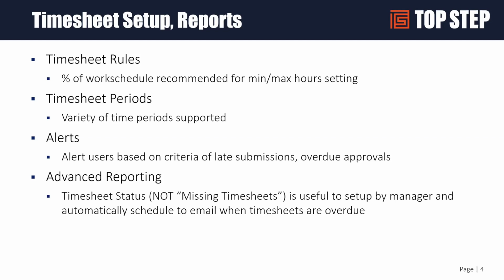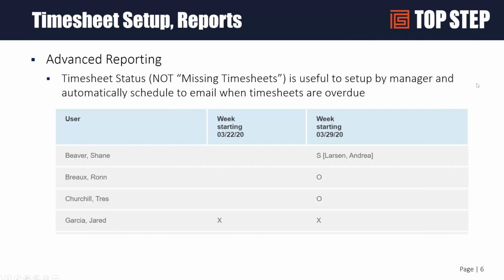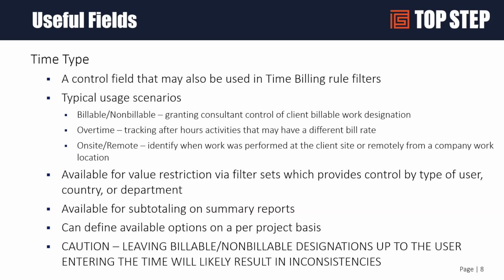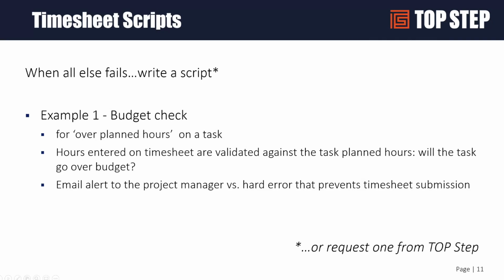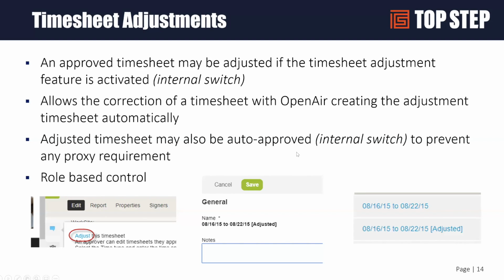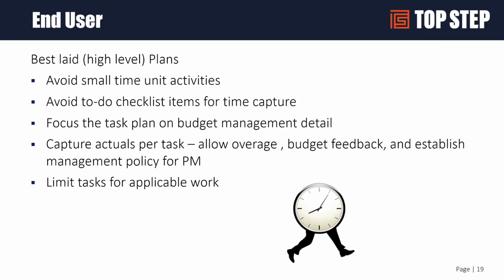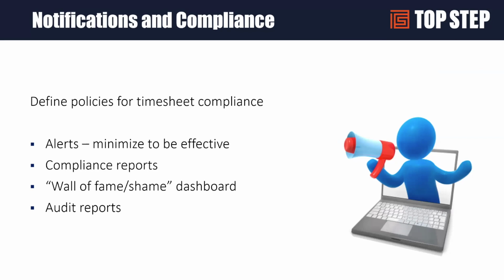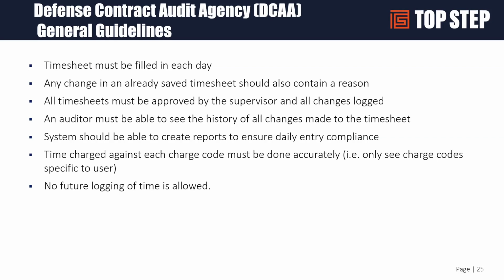OpenAir Timesheets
This video is about OpenAir Timesheets: Best Practices and Tips